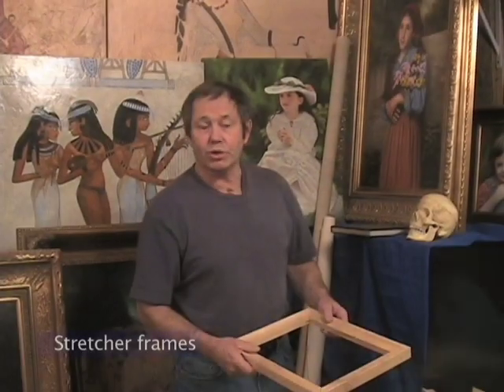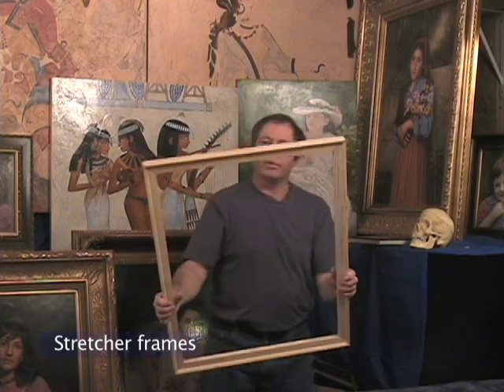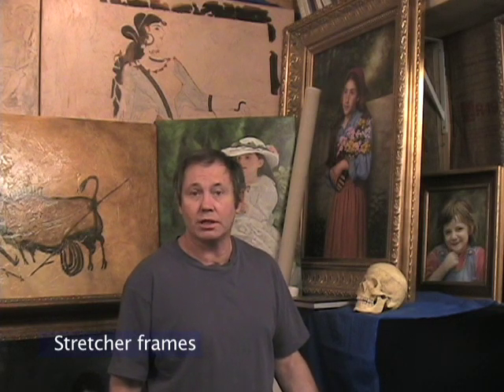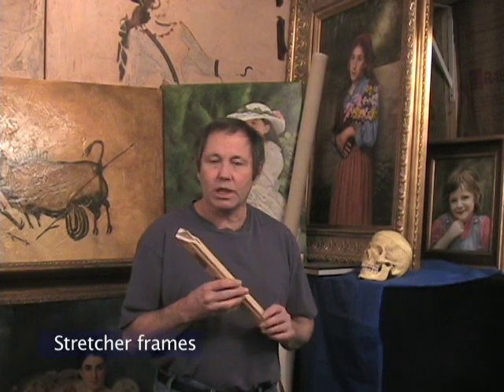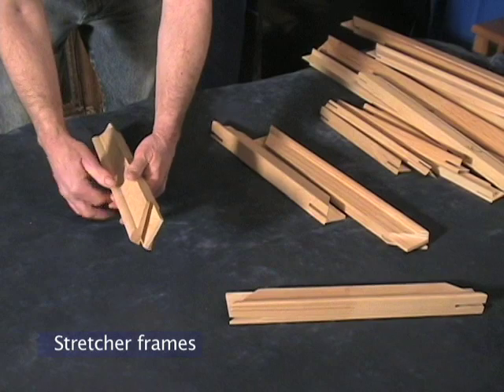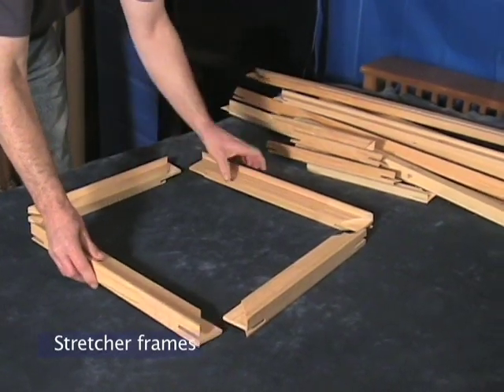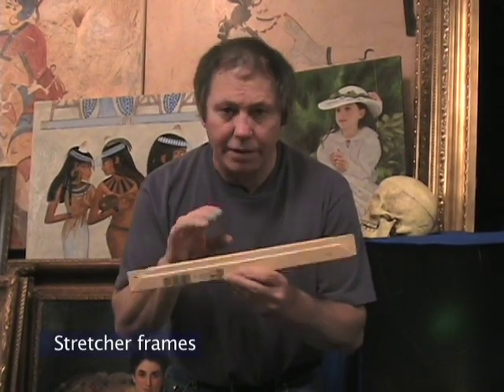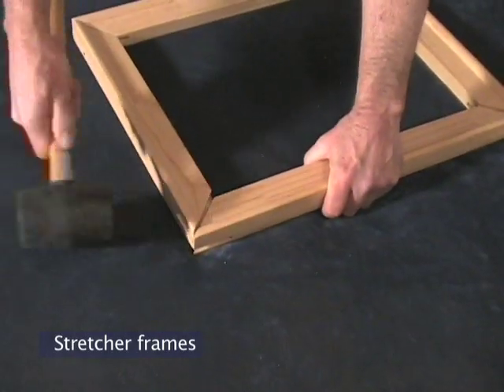8. Thomas Baker's Canvas Stretching Tutorial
Excerpt Eight: WOODEN STRETCHER FRAMES. Continuing the step-by-step canvas stretching tutorial, Thomas Baker discusses how to build a wooden stretcher frame. (In a later excerpt, he will show how canvas is stretched over the frame).